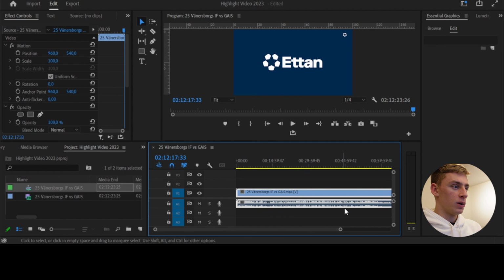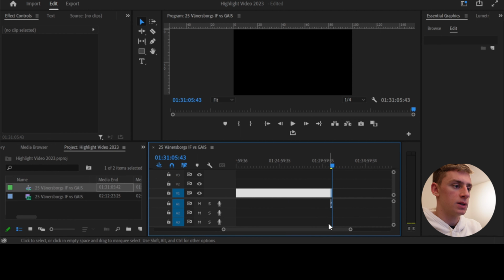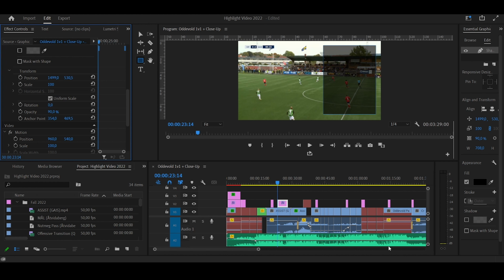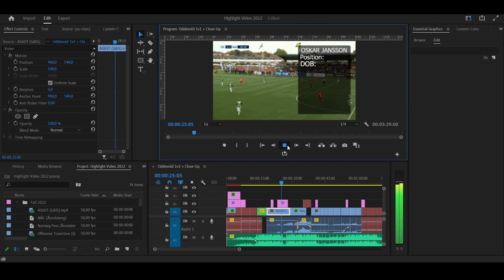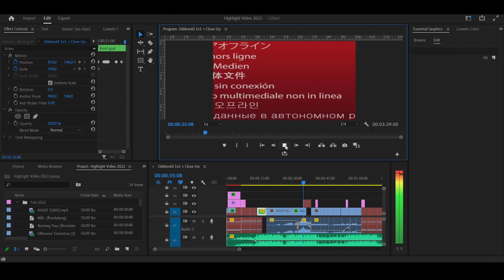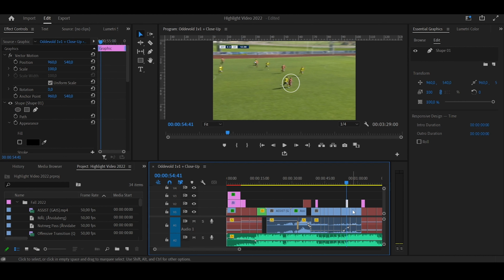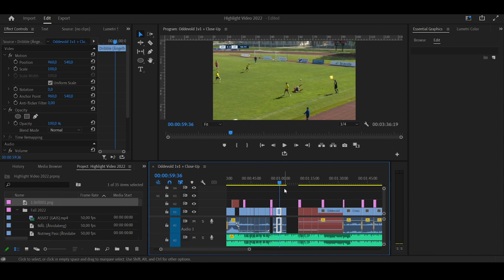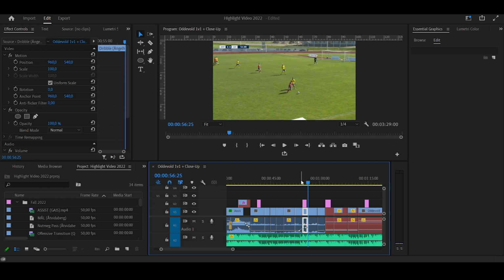How to Make a PRO Football HIGHLIGHT VIDEO in 2025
In this video you'll LEARN how to create a professional-looking football or soccer highlight video in 5 EASY but IMPORTANT steps to take your career to the next level!

Having a well-made highlight video at my disposal was the turning point in my career and was ultimately what made me sign my first professional contract!

If you have any further questions, ask me in the comments and I'll answer all of them!

OVERVIEW:
00:00-01:05 Intro
01:05-03:04 Acquisition (#1)
03:04-04:48 Style (#2)
04:49-08:51 Cut (#3)
08:52-19:12 Edit (#4)
19:13-20:55 Tips & Tricks
20:55-22:18 Exposure (#5)

🔴 🟡 🟢  WANT TO RECOVER LIKE A PRO?
Get a FREE WHOOP 4.0 and ONE FREE MONTH when you join with my link ➡️

🤝🏼 JOIN The OJ WHOOP SQUAD! ↩️
Code: COMM-2D8FF0

⚽ GEAR FOR FOOTBALLERS:
Massage Gun
Massage Ball

🎥  GEAR FOR CONTENT CREATORS:
Camera Microphone
Small Tripod (Camera)
Small Tripod (Phone)